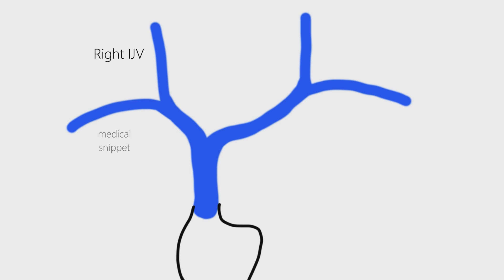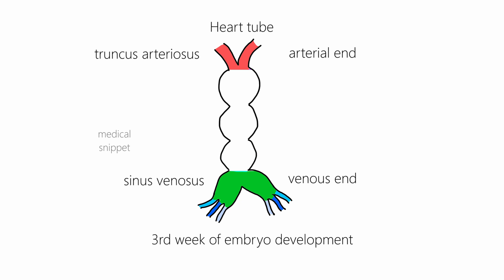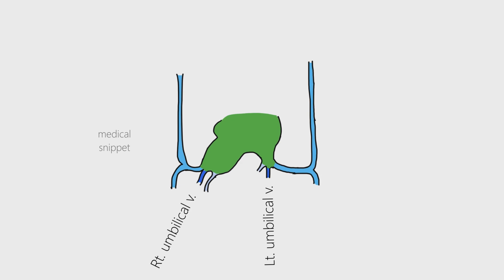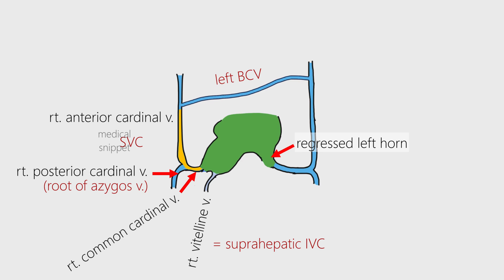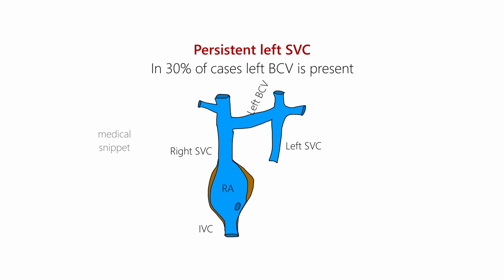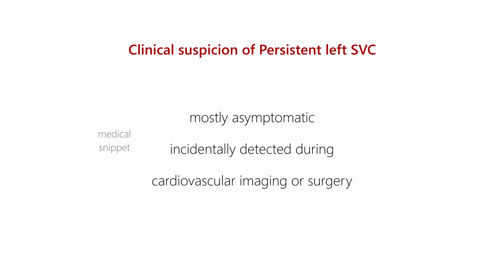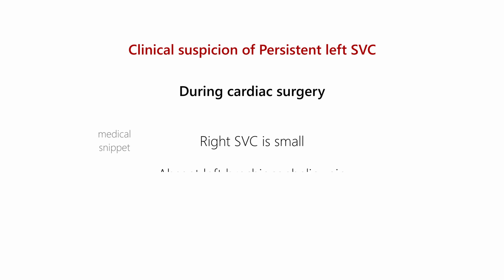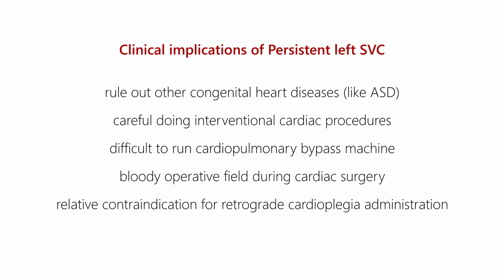Persistent Left Superior Vena Cava (Left SVC) | Embryology and Clinical Anatomy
This video explains the embryology and clinical anatomy of persistent left superior vena cava.

ECHO video courtesy:
Otero D, Stoddard M, Ikram S. Dilated Coronary Sinus: An Indicator of Persistent Left Superior Vena Cava. Asp Biomed Clin Case Rep. 2020 May 12;3(2):116-17.
DOI: 10.36502/2020/ASJBCCR.6197